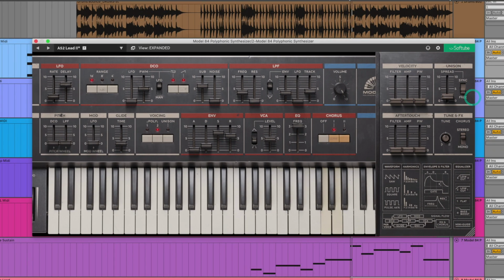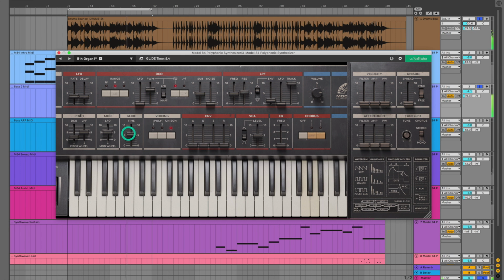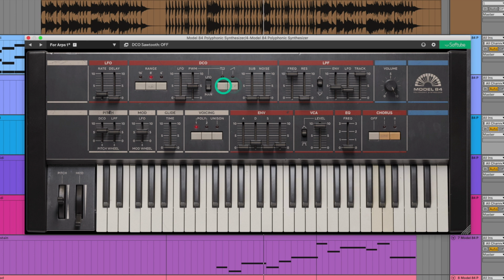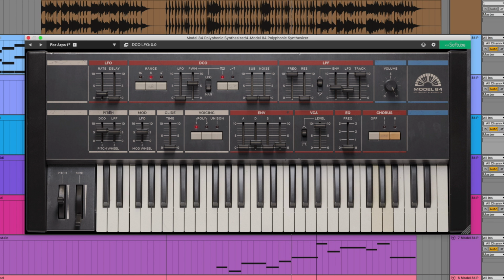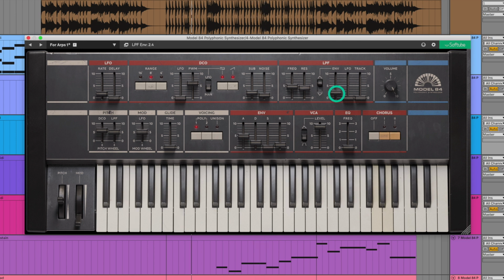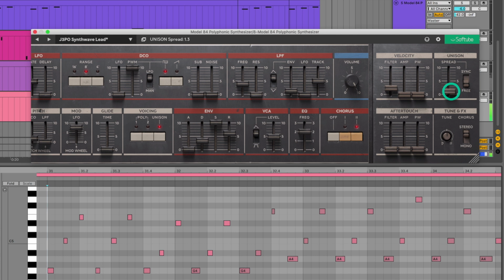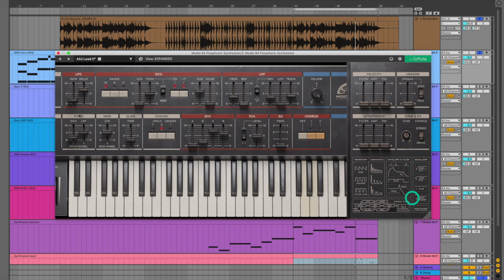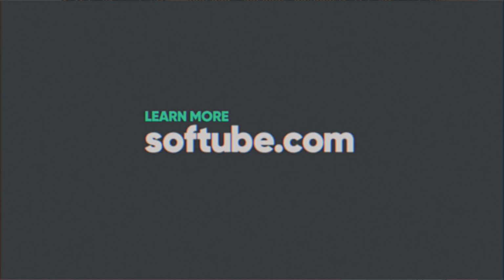Model 84 Polyphonic Synthesizer Walkthrough – Softube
The resurrection of a polyphonic icon. Softube Model 84 Polyphonic Synthesizer is a circuit-modeled emulation of a 1984 six-voice synth featuring the influential sound of the 1980s original. Use it as an instrument, in our official Eurorack platform, Modular, or our pro audio guitar & bass platform, Amp Room. The retro-future is here. ✮